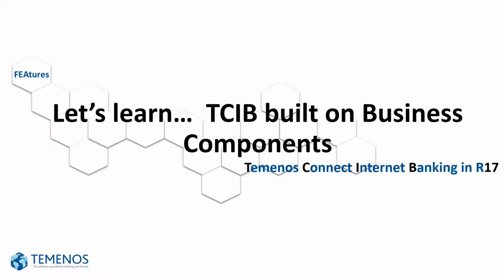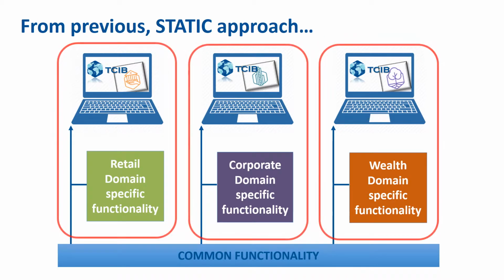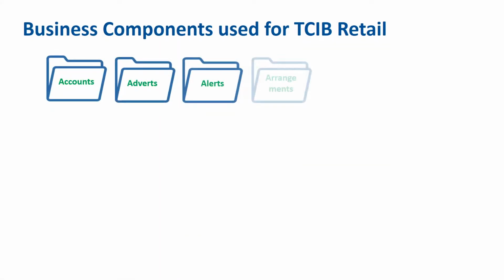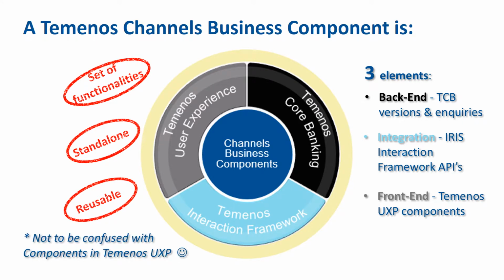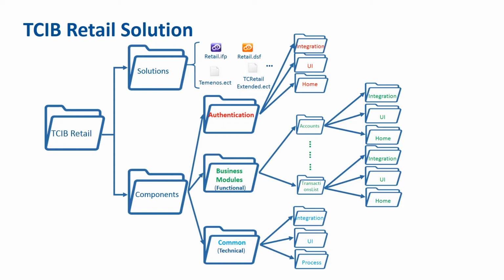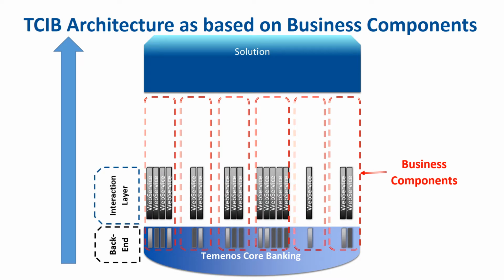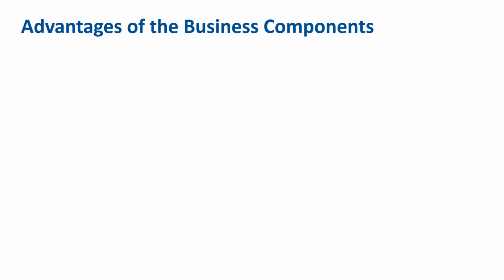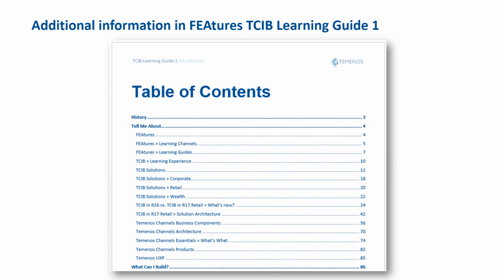IB R17 FEAtures IB built on Business Components